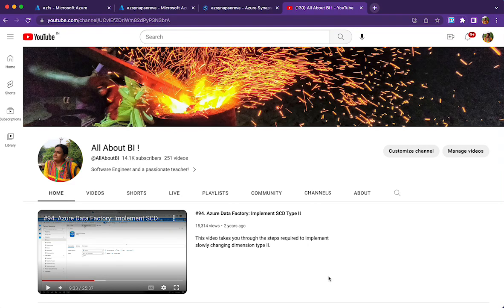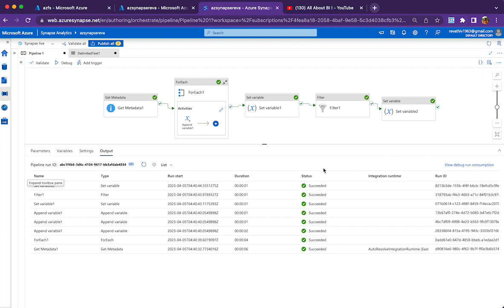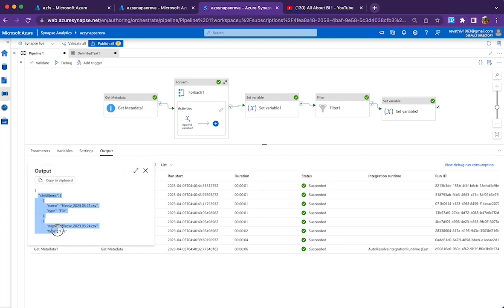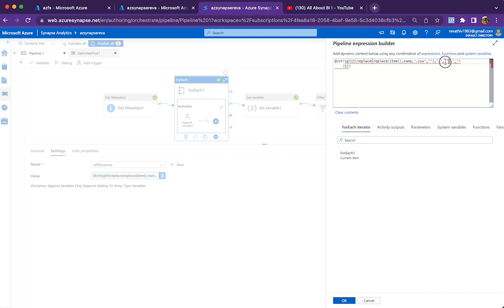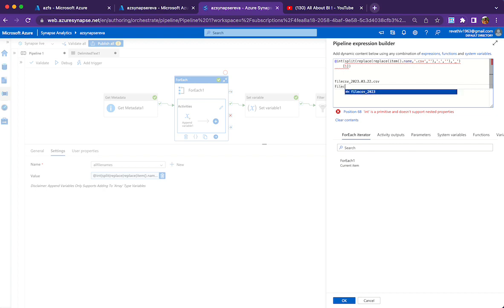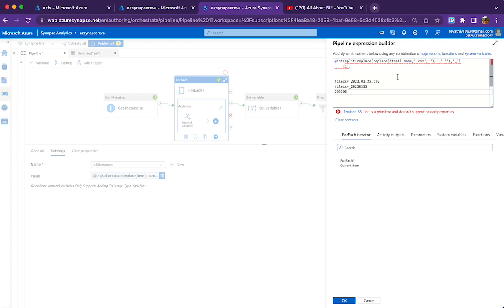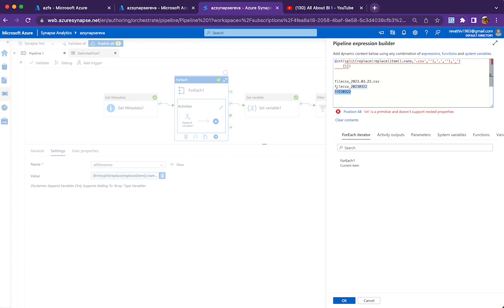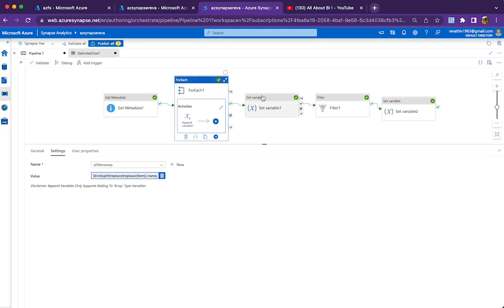Azure Data Factory\ Synapse Analytics - Find latest file in ADLS based on date on filename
I have various files in ADLS gen2. I have date part in each file name. I need to pick the latest file from the set of files, based on the date part in file name. This video explains the steps to achieve the same.